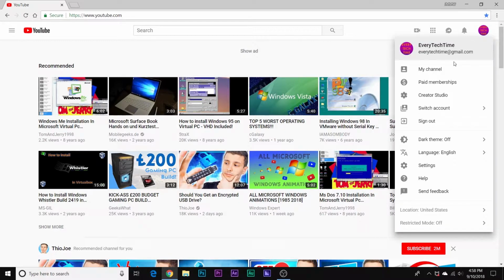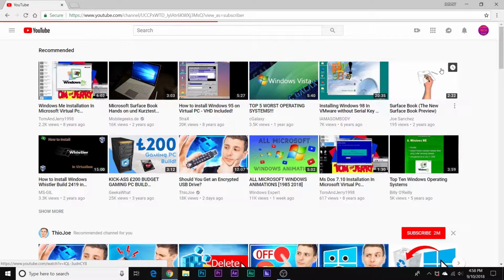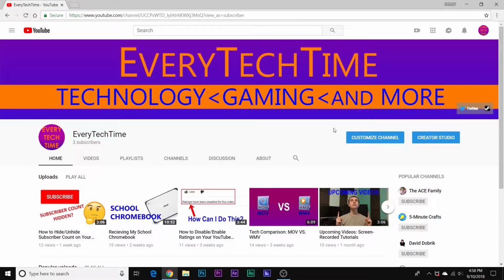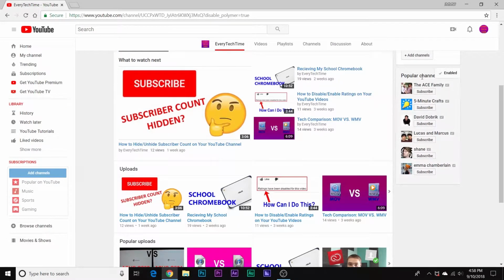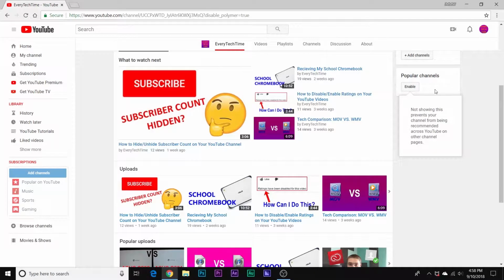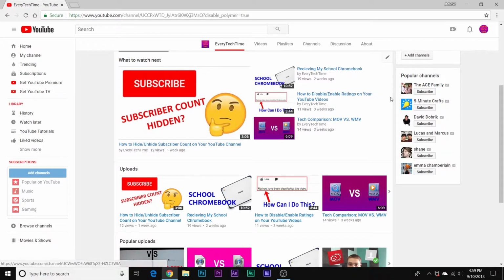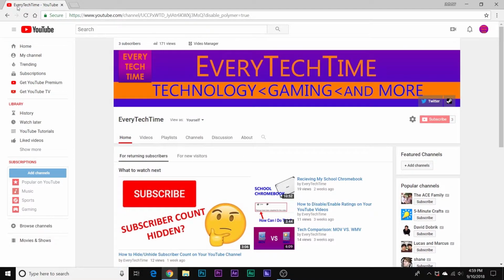How to Turn Related/Popular Channels On or Off on Your YouTube Channel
This is a tutorial on how you can disable or enable related or popular channels on your YouTube channel. Having so called channel recommendations enabled allows your channel to be recommend by other channels and vice versa. Disabling channel recommendations prevents your channel from appearing in recommended channels on other channel pages.